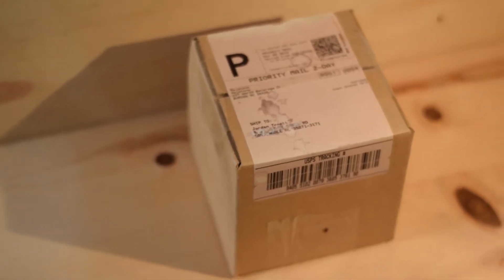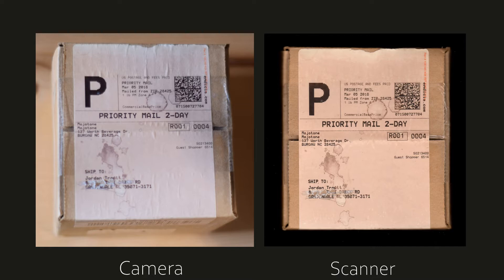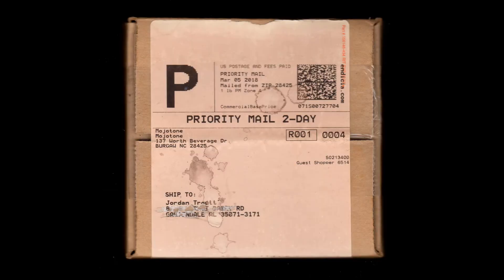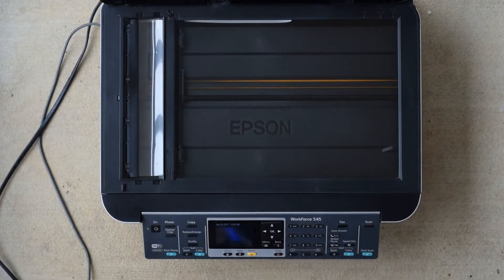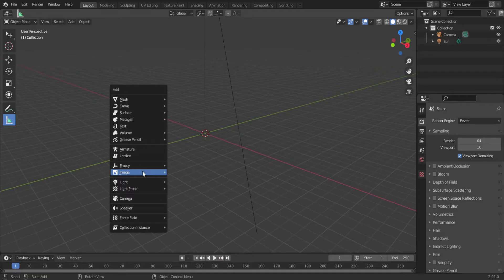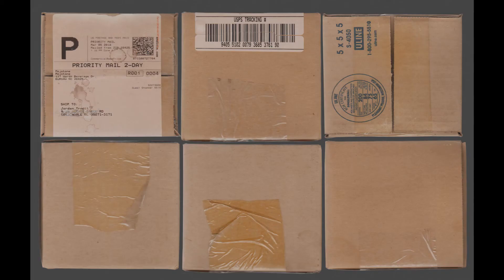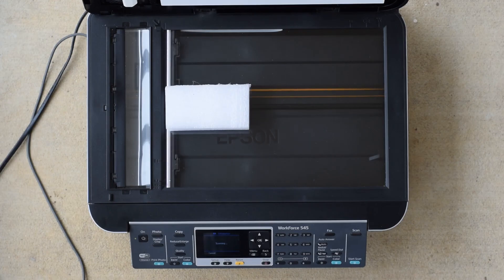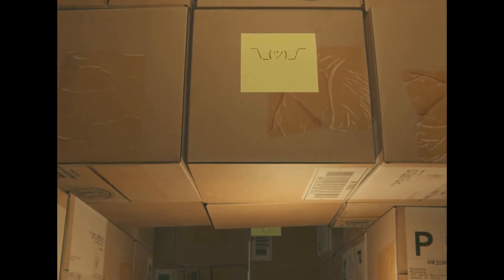Scanning Things into Blender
This is a quick way to get almost any real world object into Blender using a scanner.